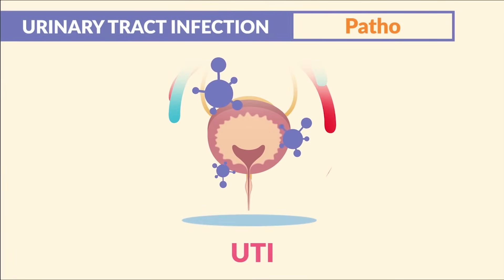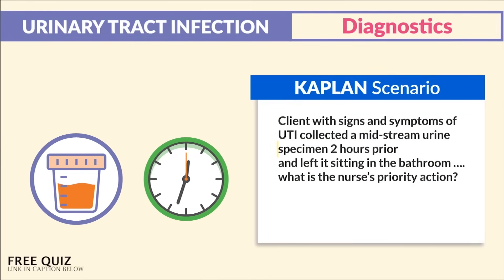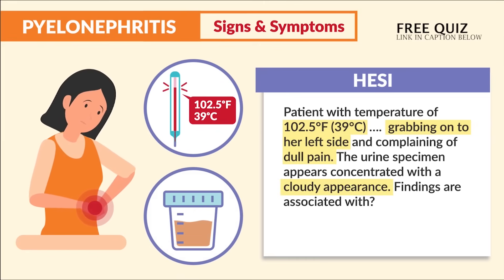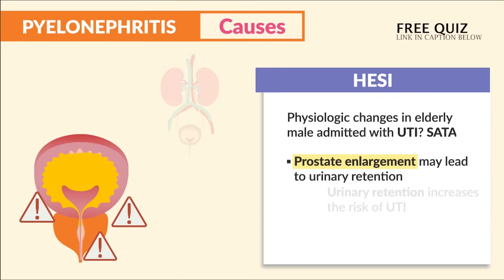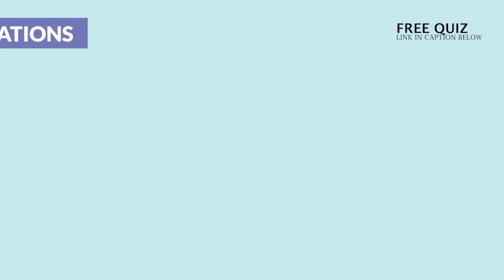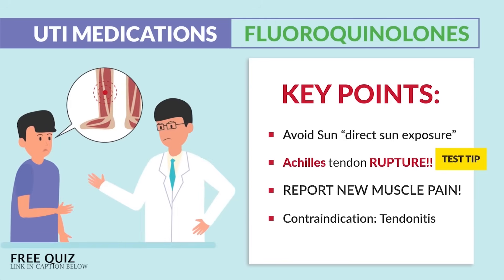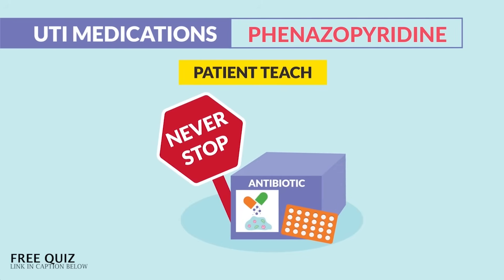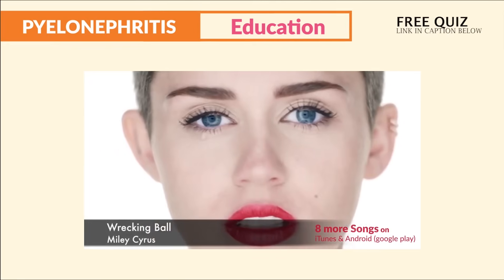Urinary Tract Infection (UTI) & Pyelonephritis Treatment for Nursing NCLEX RN & LPN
Today’s video is all about nursing interventions for uti for Nursing Students and NCLEX Review.

Urinary Tract Infections (UTIs) and Pyelonephritis are two conditions that are very similar in nature, but have different causes. UTIs affect the urinary tract, while pyelonephritis affects the kidney. Both can cause fever, chills, nausea, vomiting, and abdominal pain.

We’re going over nursing interventions to help you ace your next exam or nursing school course.

00:00 Introduction
01:24 Anatomy and Physiology
03:36 Signs and Symptoms
05:10 Diagnostics
07:02 Pharmacology
10:55 Patient Education
13:04 Song Parody
15:29 Conclusion